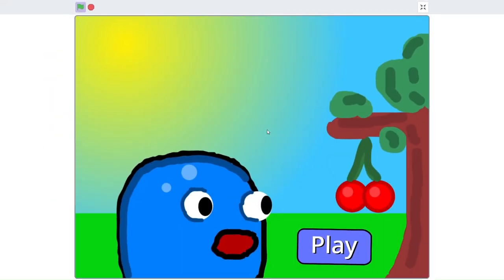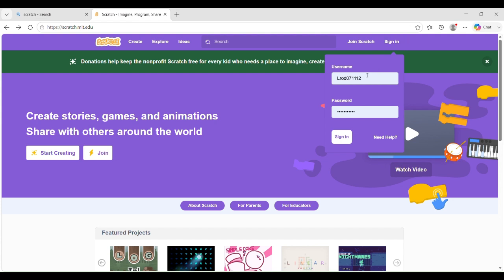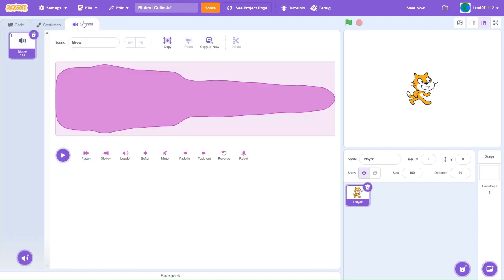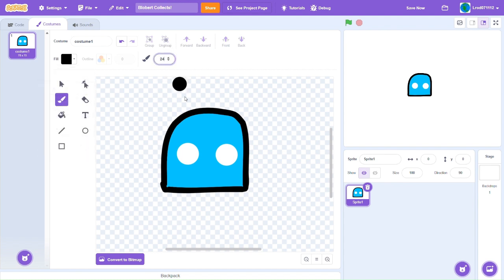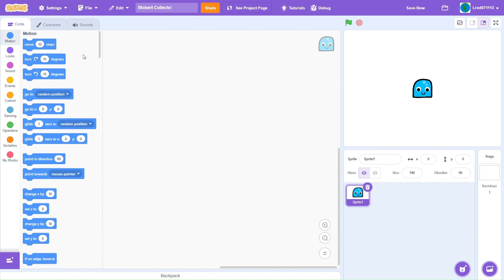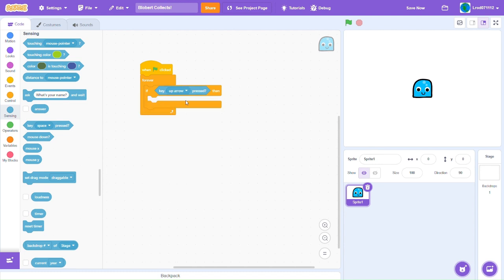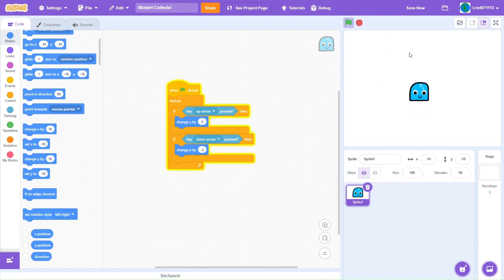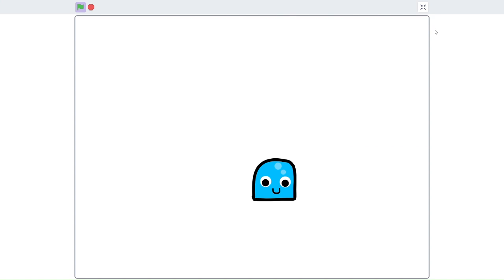How To Make a Scratch Game | Blobert Collects! | ep. 1